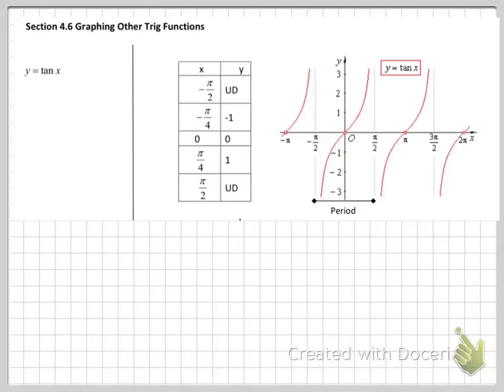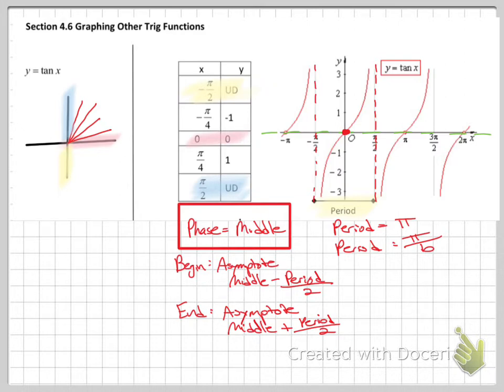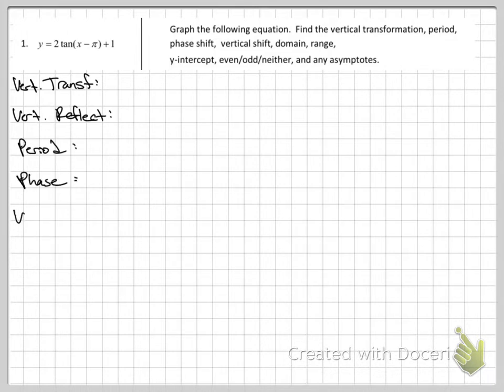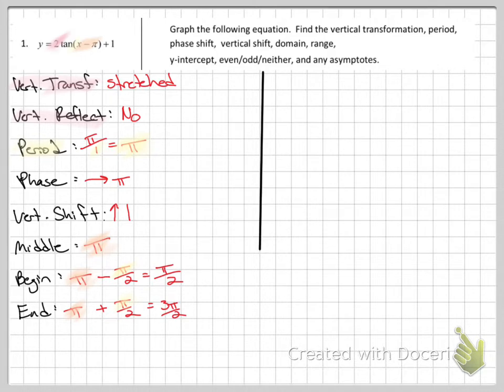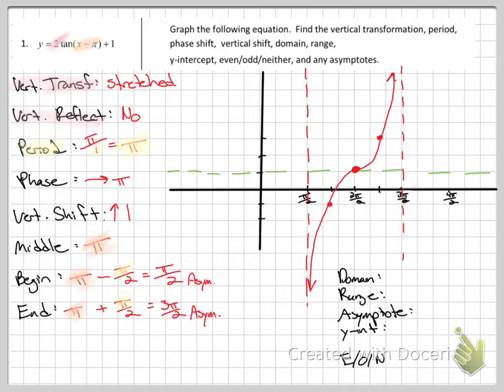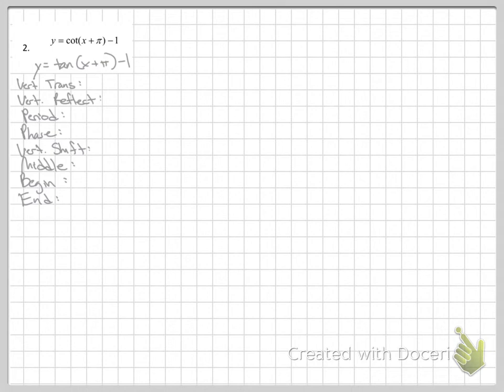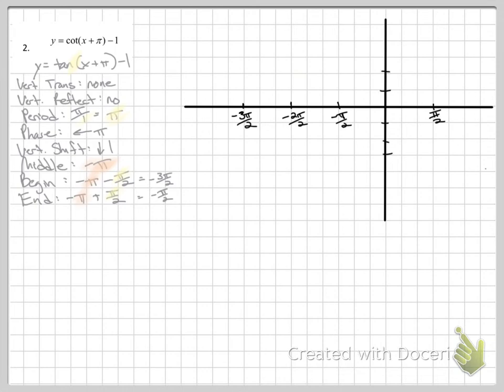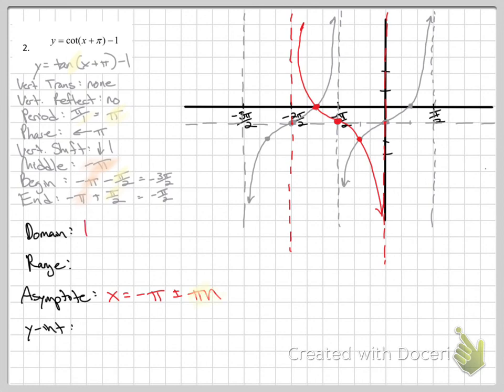PC 4.6B Tangent and Cotangent